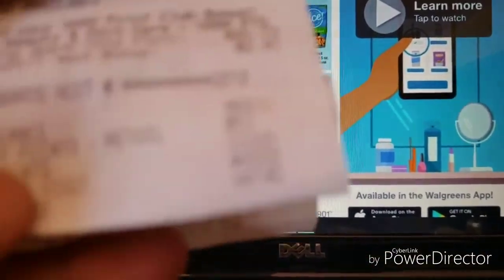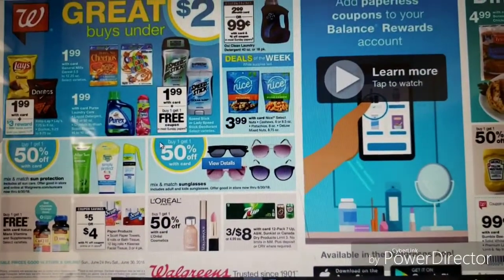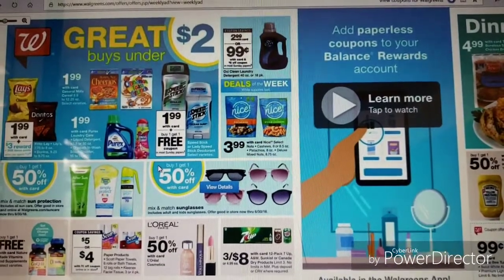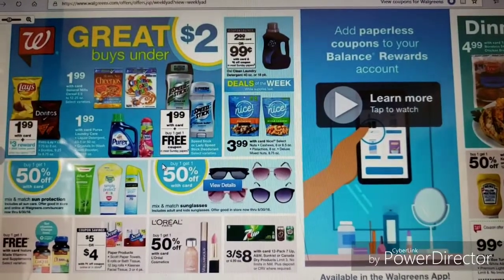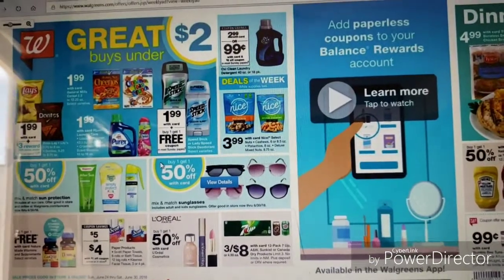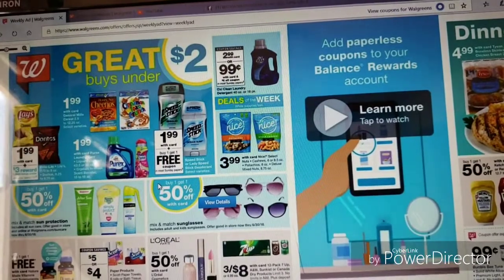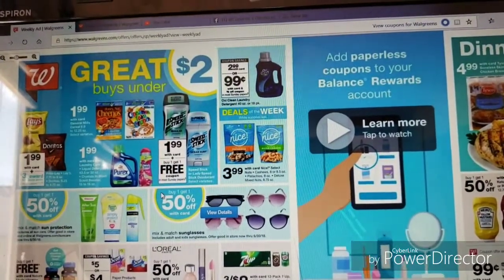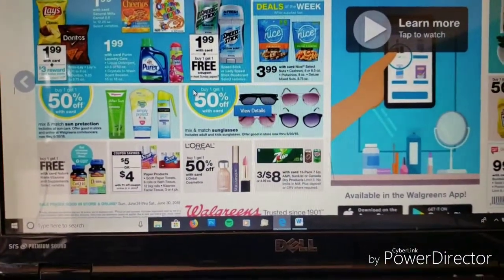How to pay with Walgreens cash and receive Walgreens cash on a scenario😍 Walgreens ✂️🗞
be part of my ibotta team to get cash back and you can earn extra $10!!